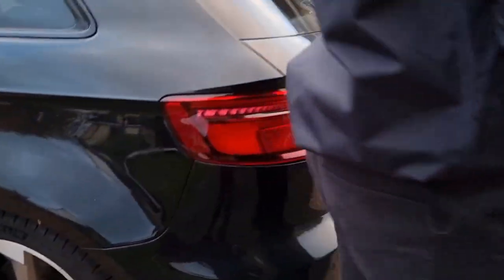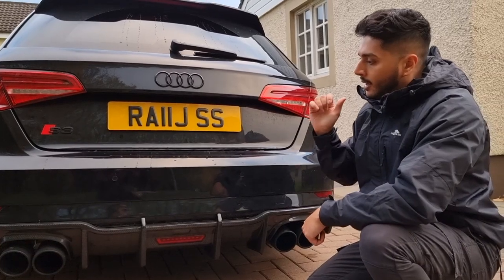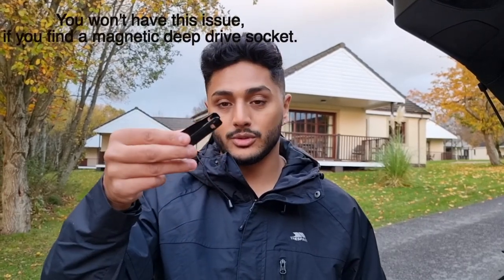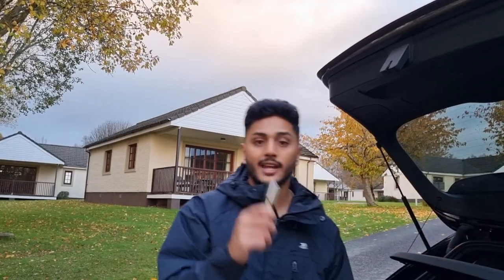AUDI S3 8V REAR BUMPER REMOVAL TUTORIAL | + NEW CARBON FIBRE DIFFUSER WITH RAIN LIGHT!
Genuinely hoping this video acts as a useful tutortial for those wanting to remove their rear bumpers. It's easy, once you have all the correct tools, and have the weather on your side. I know I didn't remove the bumper exactly in this video, but I do believe the guide I've provided will help.

Links to diffuser, tailpipes, and tools below.

I really appreciate you watching my video. Please give me a thumbs up if you enjoyed, drop a comment below, subscribe to my channel & don't forget to hit that bell icon to be notified for all future content!

Link to diffuser
Link to exhaust tailpipes
Link to my exhaust system
Link to ratchet screwdriver set
Link to 10mm deep drive socket